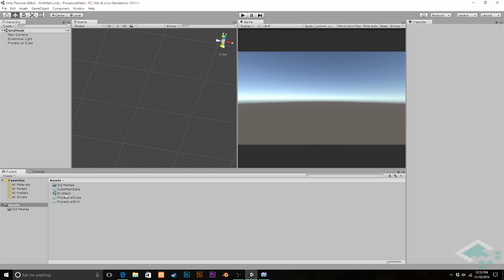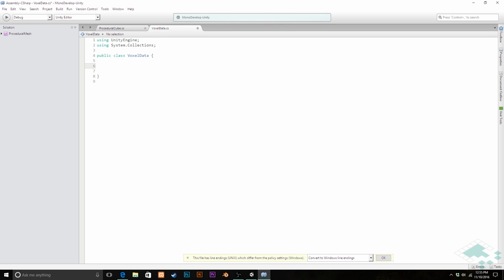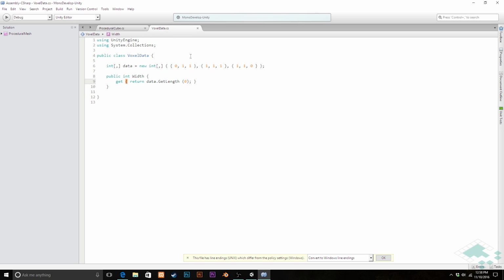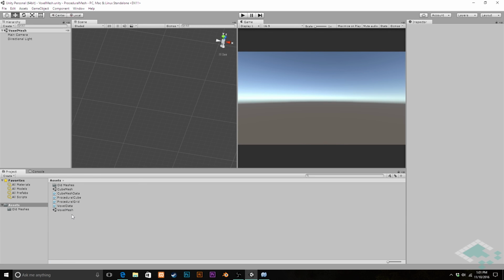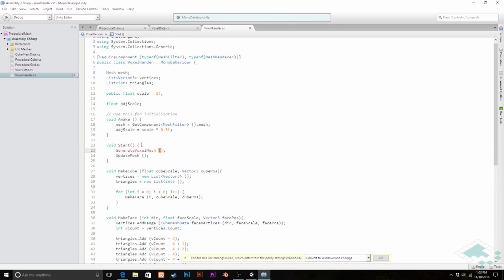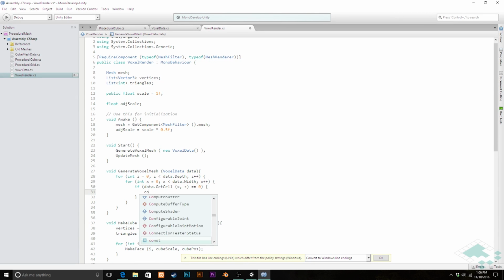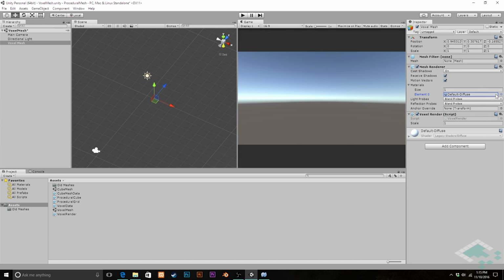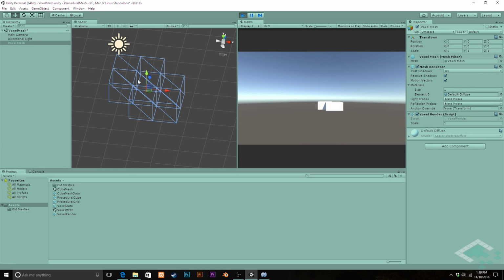Procedural Mesh Tutorial, Part 10: Voxels (The Easy Way)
Learn the basics of making a custom 3D object with code in Unity -- also known as a procedural mesh. Make your first voxel mesh based on an array of integers. This is the quickest, though not the most efficient way to make a voxel object.